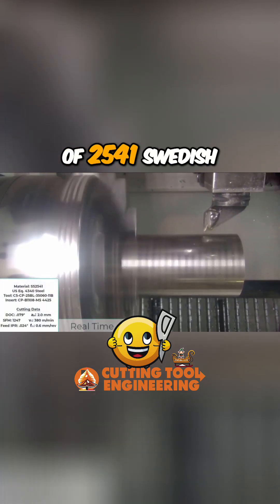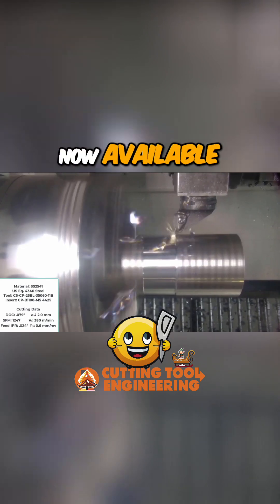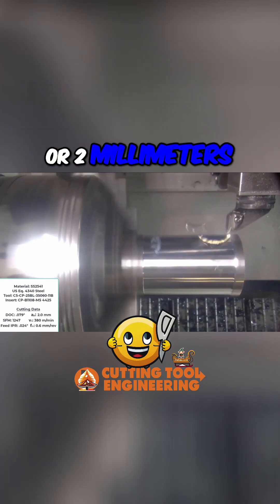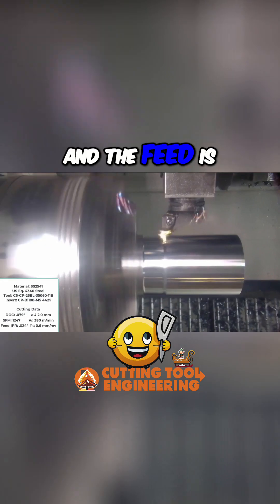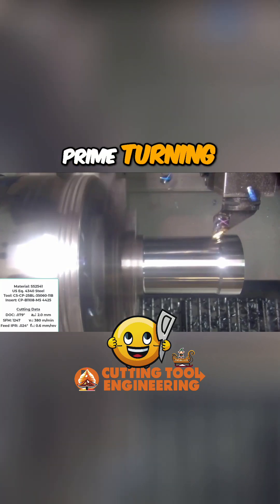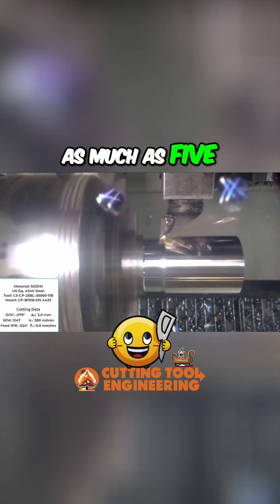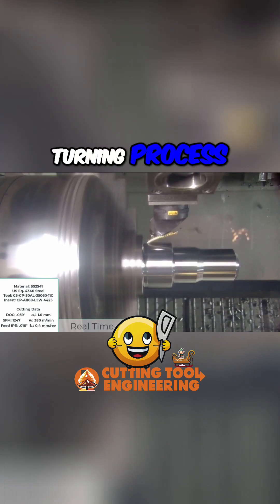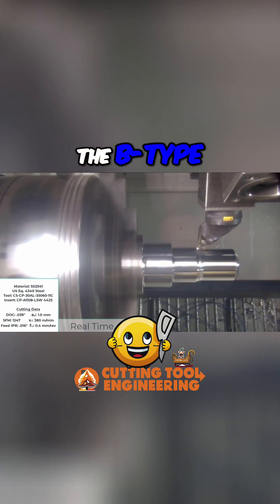Prime Turning in Action: The Art of Precision Machining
Experience the satisfying power of Prime Turning in this mesmerizing machining process. Watch as precision meets efficiency, delivering smooth cuts and flawless surface finishes. With impressive feeds and speeds, Prime Turning showcases the beauty of high-performance machining, transforming the way we think about cutting tools. Sit back and enjoy the art of precision in motion.